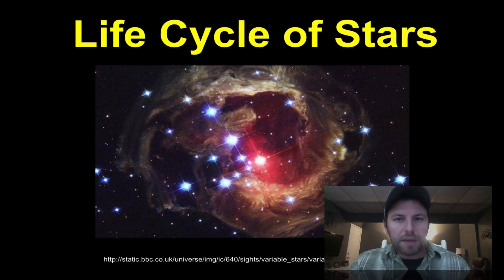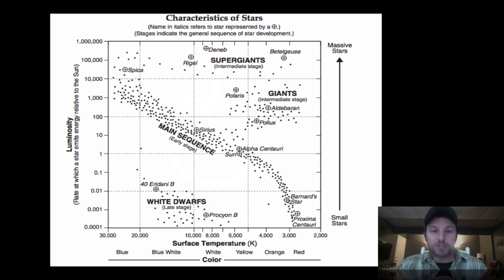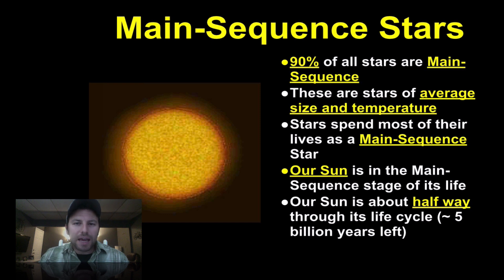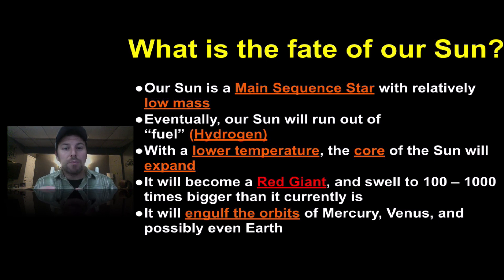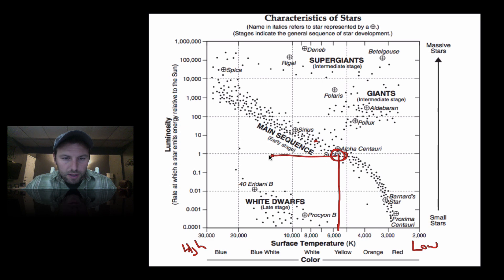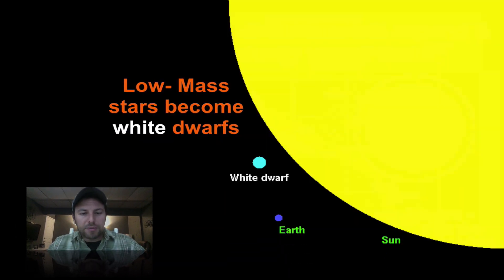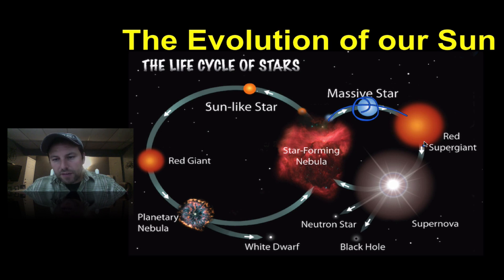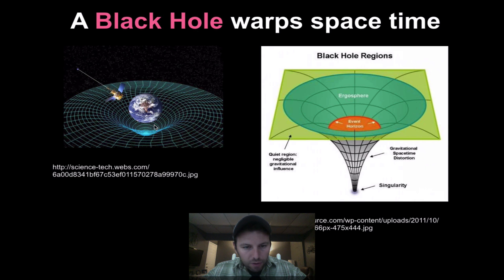Astronomy 5 Life Cycle of Stars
In this screencast we will look into the life cycle of stars.